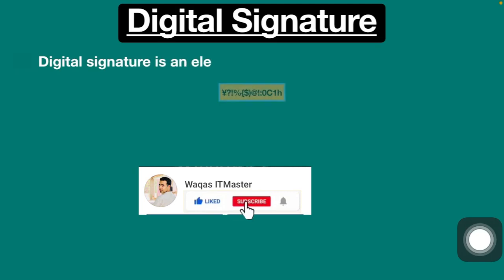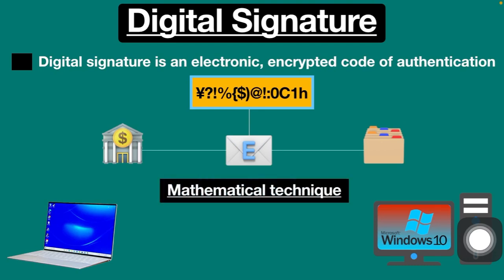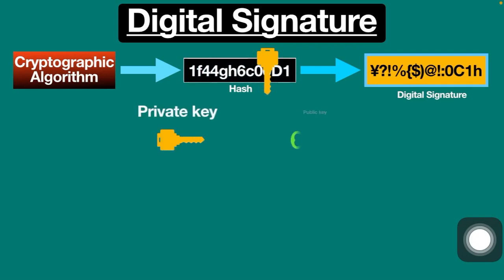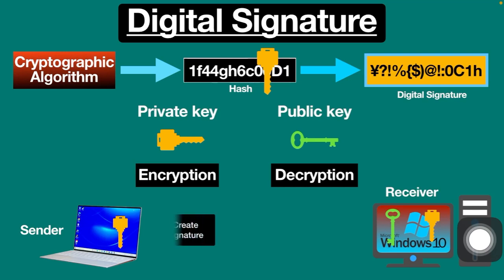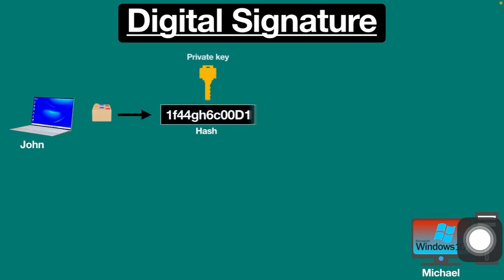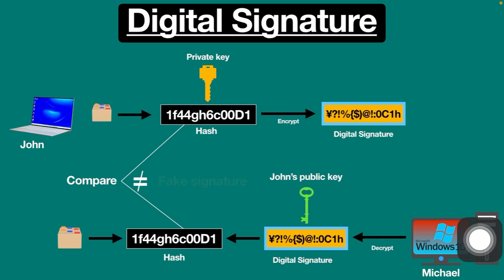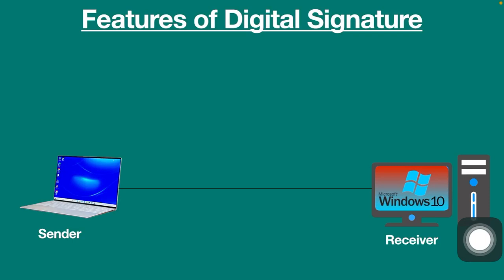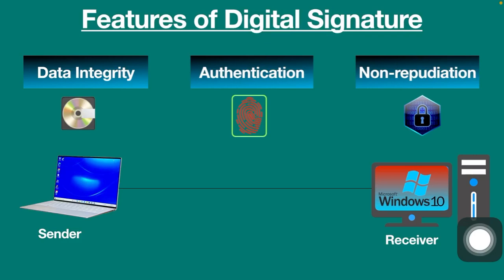Digital Signature Explained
A digital signature is a cryptographic technique used to verify the authenticity and integrity of digital data, such as electronic documents, messages, or transactions. It provides a way to confirm that the information has not been tampered with and that it originated from a specific sender.

Digital signatures are created using a combination of public-key cryptography and hash functions. The process involves generating a unique digital signature for the data by applying a mathematical algorithm that uses the sender's private key. This signature is attached to the data and can be independently verified using the corresponding public key.

When the recipient receives the digitally signed data, they can use the sender's public key to verify the signature. If the signature is valid, it confirms that the data has not been altered since it was signed and that it indeed came from the claimed sender. Even a small change in the original data will result in a completely different signature, making it nearly impossible to forge or manipulate the signature without detection.

Digital signatures provide security, non-repudiation (preventing the sender from denying their involvement), and integrity for electronic transactions and communications. They are widely used in various applications, such as email communication, online banking, e-commerce, software distribution, and legal contracts, to ensure trust and maintain the confidentiality and integrity of digital information.